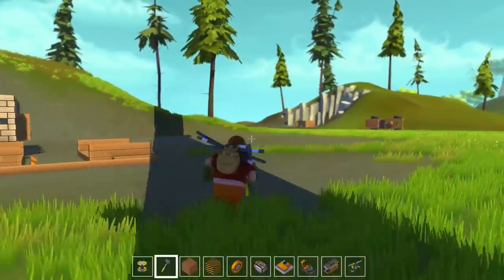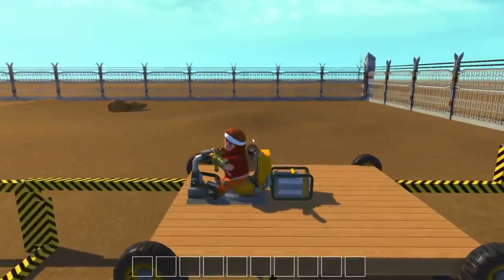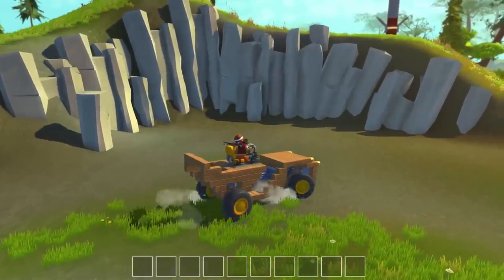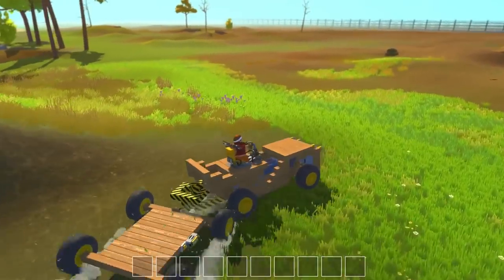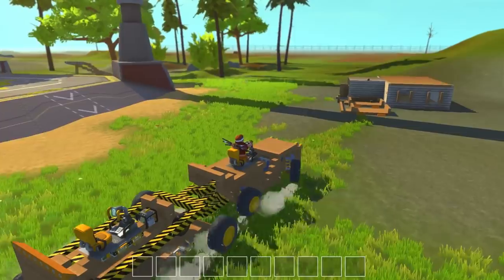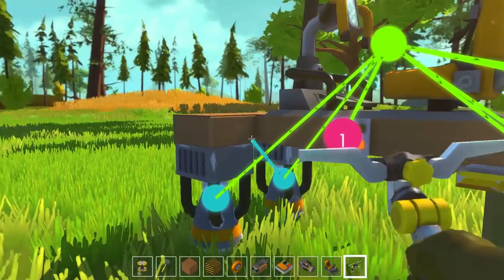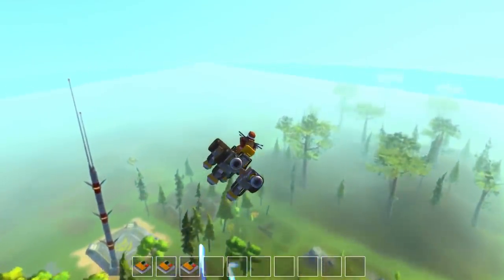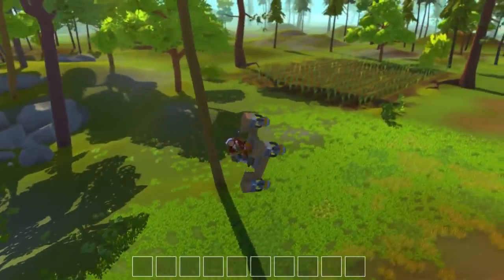PLANES, TRAINS and... TRAILERS? | Scrap Mechanic Gameplay #4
Have you ever wanted to take to the air? Or maybe to cruise along the railways? Or maybe you like to pull stuff with a truck.
Today we are making a plane, a train and a trailer (and a folding car) in Scrap Mechanic.
It turns out, trains are quite easy, as they're just a car on rails. We then move on to making a detachable trailer which can hold a folding car and then be connected to the back of the Vader truck. Finally, I attempt to make a flying contraption in Scrap Mechanic using thrusters, switches and a driver's seat.
Flying is really hard. But in the end I came up with a little flying plane thing which works pretty well so hopefully you guys can use that as inspiration.